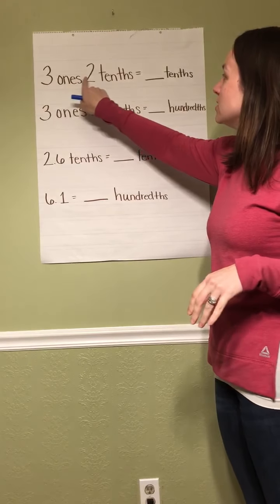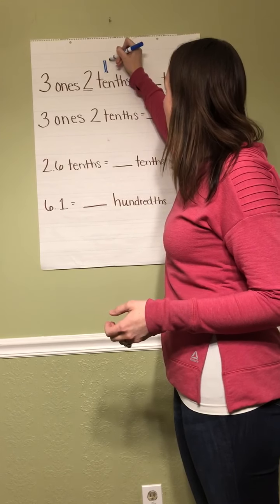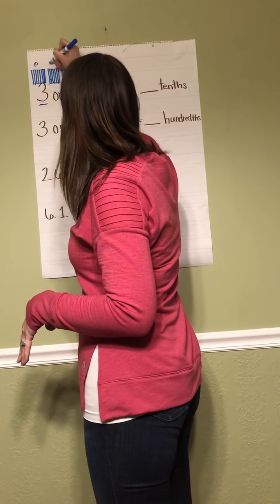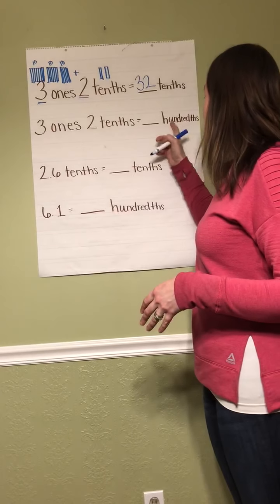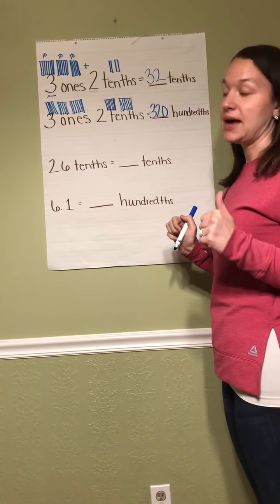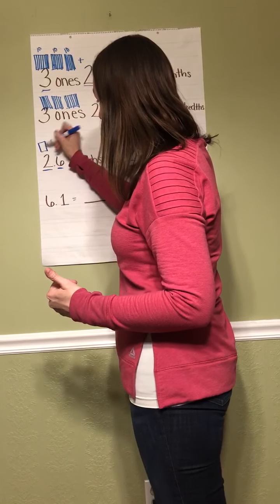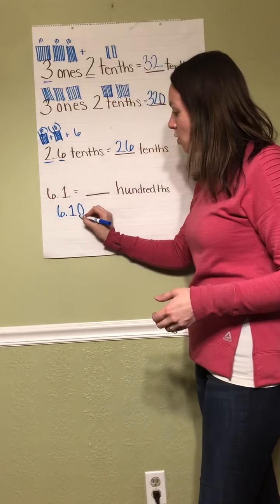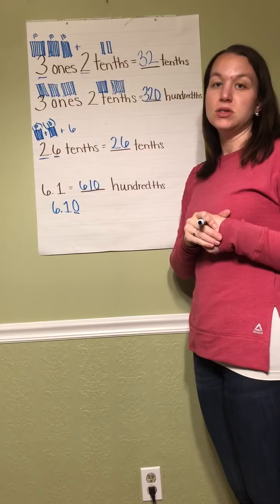lesson 8 math review